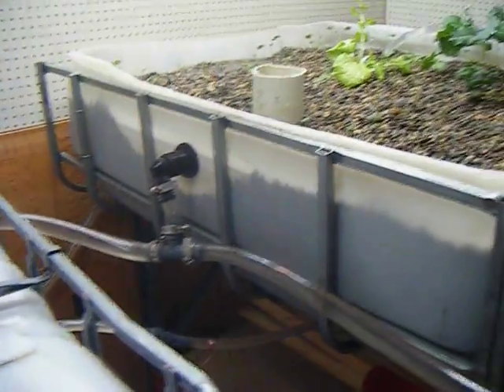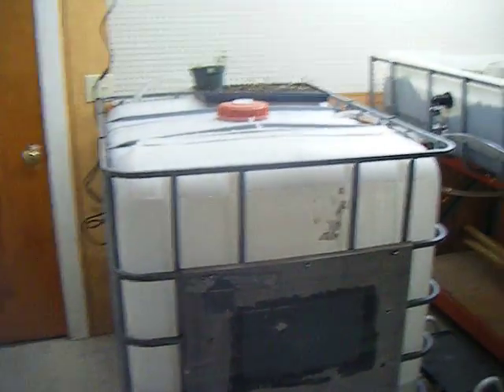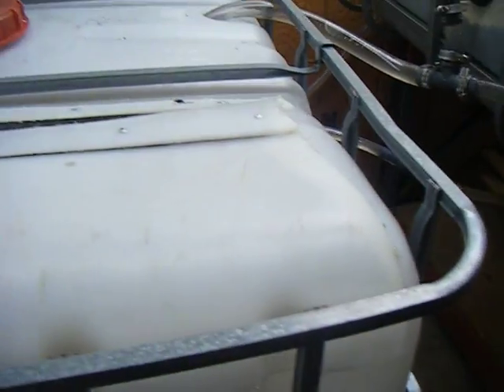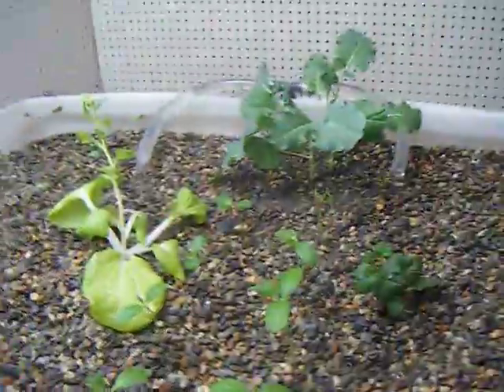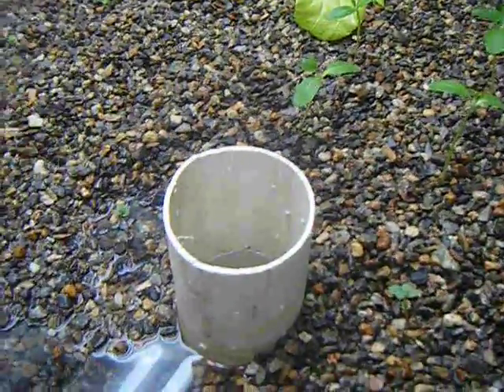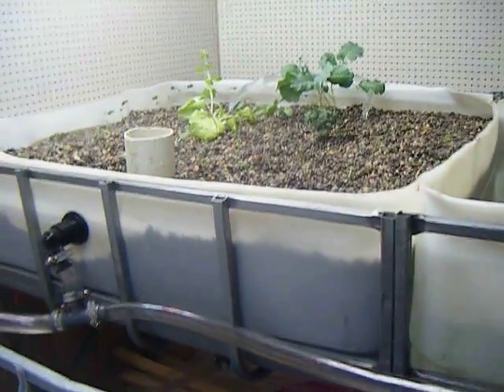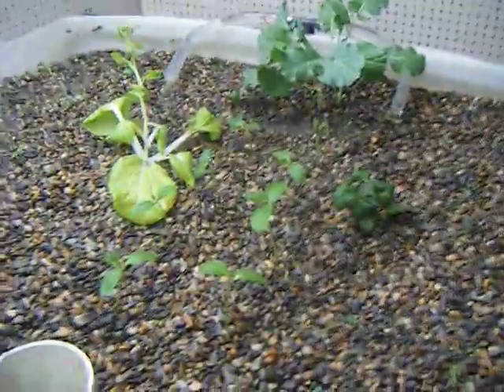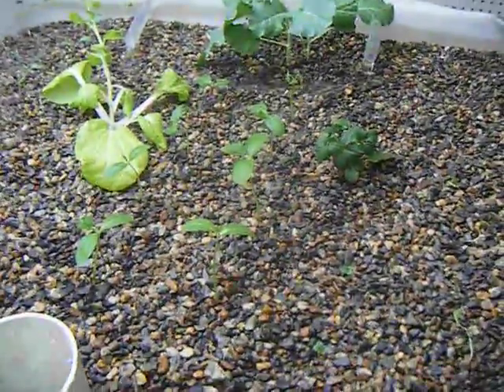Large Indoor Aquaponic System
This is my 320gal Aquaponic System. I recently completed it in my basement.